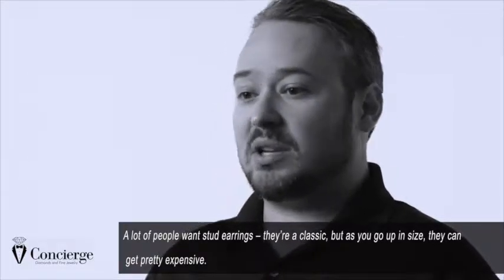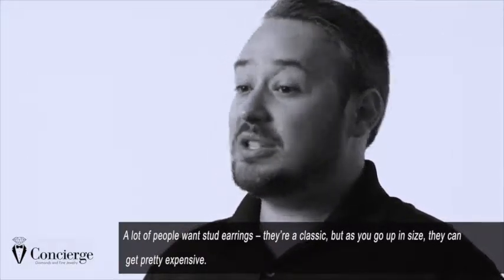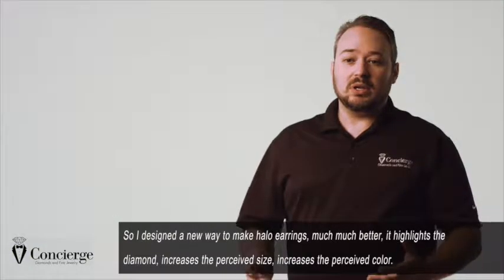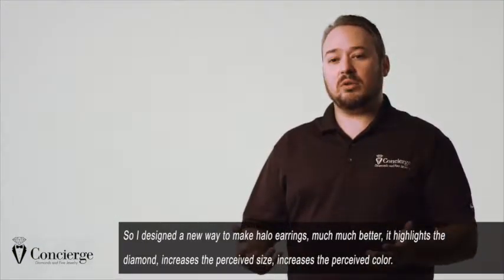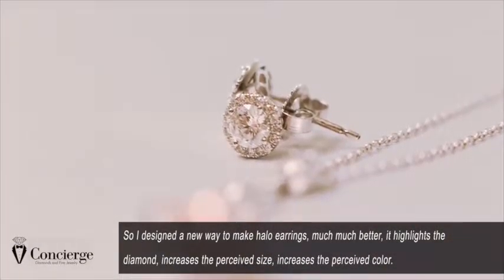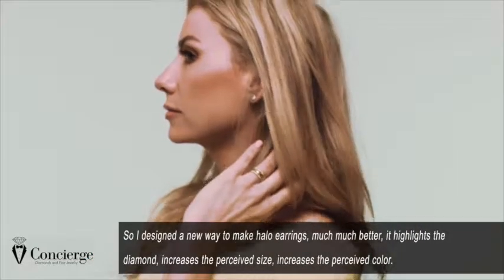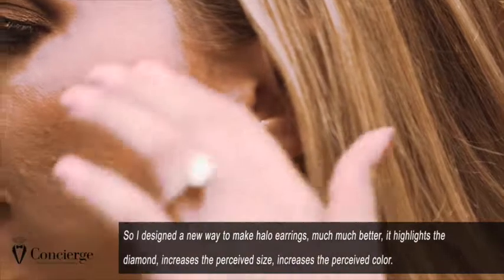A New Way to Make Diamond Halo Earrings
We’re expecting this holiday season to be one of our busiest ever so if you’re considering purchasing our signature halo earrings as a gift item, be sure to contact us ASAP to make sure we can have them ready for you by the time the holidays are here.

Dan Moran of Concierge Diamonds designed a new way to make halo earrings that highlights the diamond, and increases both the perceived size and the perceived color.

We only work with perfectly matched diamonds in our handcrafted signature halo earrings.